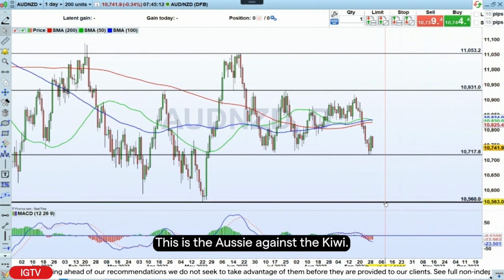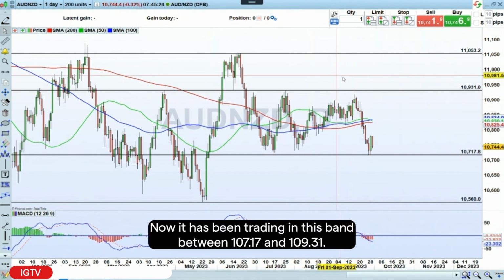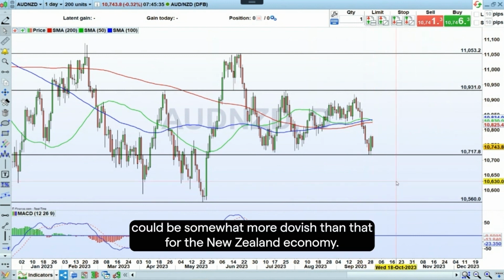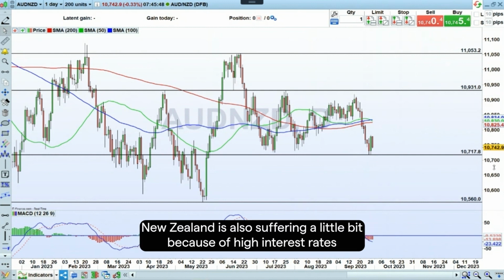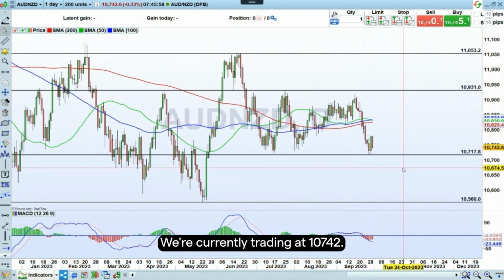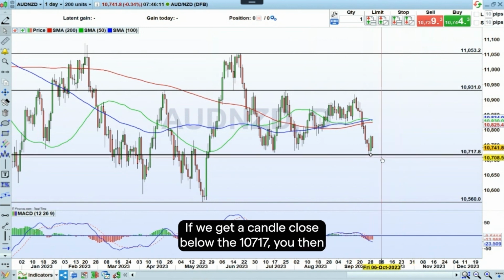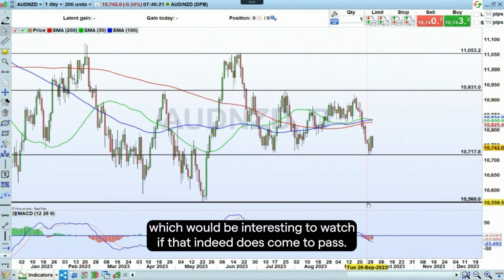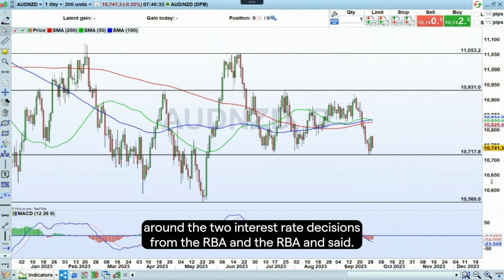Risk Event | Week starting 2 October: RBA, RBNZ rate decisions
Using the trading opportunity around AUD/NZD, the cross could be active over a 24-hour period between Tuesday and Wednesday. IGTV’s Jeremy Naylor looks at the short trade around the AUD/NZD, where Tuesday will see the Reserve Bank of Australia (RBA) deliver its rate decision followed by the Reserve Bank of New Zealand (RBNZ) on Wednesday. While neither is expected to move, the risk is around the rhetoric which Jeremy says could see the RBA come in with more of a pessimistic view on life.

Welcome to the official IG Bank YouTube channel. Here you will find everything you need to become a successful trader. Learn more about IG Bank's products, the economy, financial markets, and company insights.

We’re a global leader in online trading, with our range of award-winning platforms and apps* providing fast and flexible access to over 17,000 financial markets – including indices, shares, forex, and commodities. Established in 1974 as the world’s first financial derivatives firm, we’re now the world’s No.1 provider of CFDs**, and a global leader in forex. IG has been present in Switzerland since October 2014, with its Swiss subsidiary IG Bank S.A. which offers dedicated services to the Swiss market in all local languages with two local offices in Geneva and Zürich. IG Bank S.A. is authorized and regulated by the Swiss Financial Market Supervisory Authority (FINMA) as a bank and a securities dealer. CFDs are leveraged products. CFD trading may not be suitable for everyone and can result in losses that exceed your deposits, so please consider our Risk Disclosure Notice and ensure that you fully understand the risks involved.

* As awarded at the ADVFN International Financial Awards 2020.
** Based on revenue excluding FX (published financial statements, June 2020).